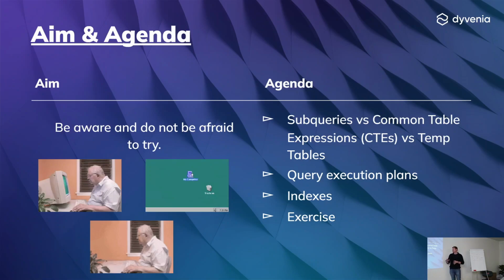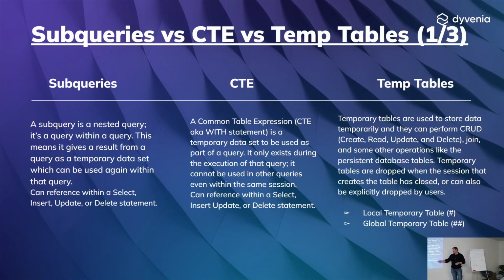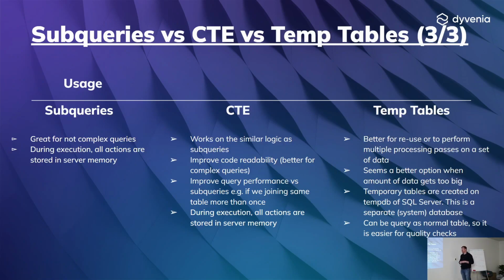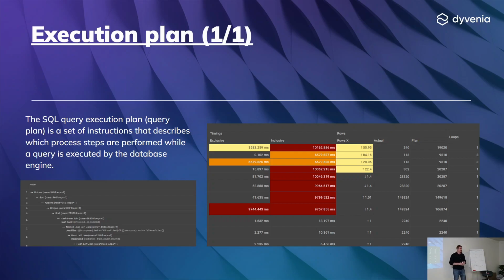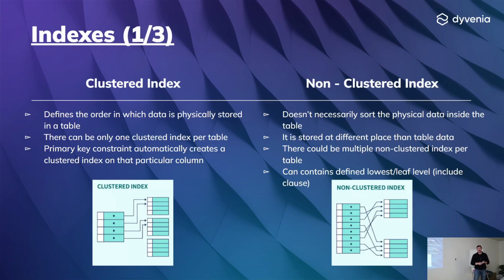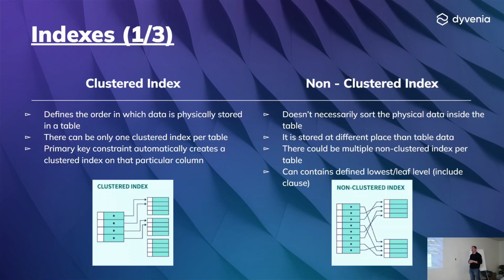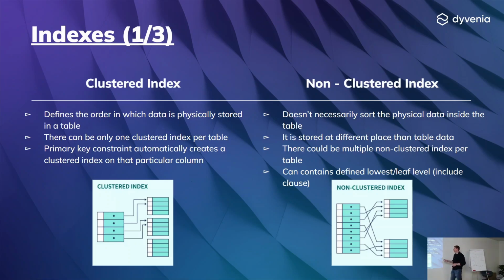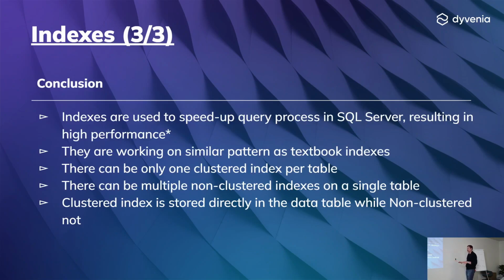Advanced SQL for Data Analysts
In this video, you will learn:
- the difference between Temp Tables vs. Common Table Expressions (CTEs);
- leveraging indexes to speed up your SQL queries; and
- query execution plans.

About dyvenia:
dyvenia is a data consultancy that supplies reputable companies seeking to take their data to the next level with talent and services from the data engineering, data analytics and data science domains. We not only help our clients bring their data wherever and whenever they need it, but we also process, model and transform their data on their behalf in a fast, flexible and efficient manner, so that they can focus on generating business value and taking impactful actions.